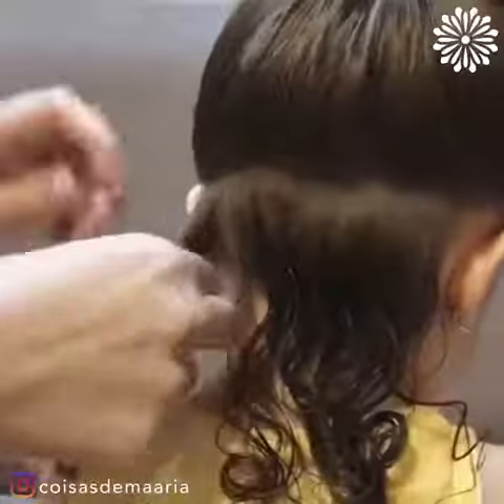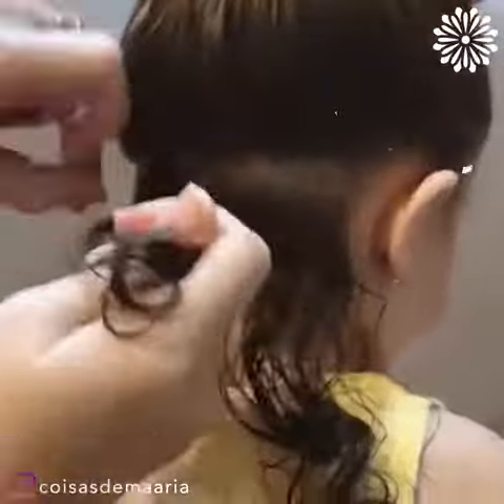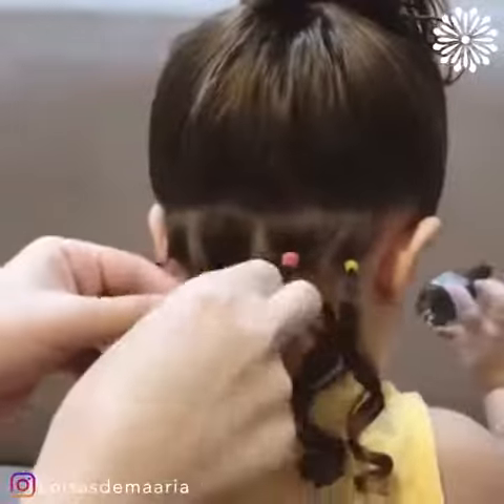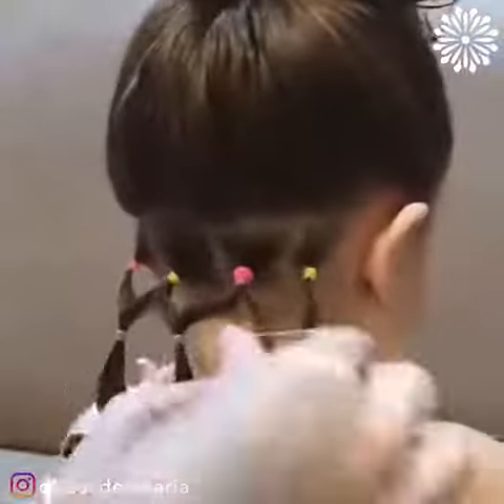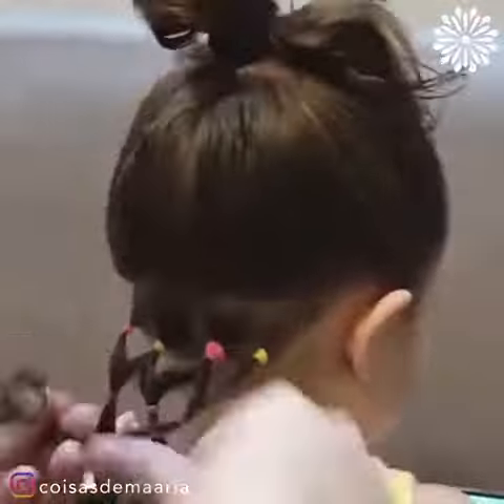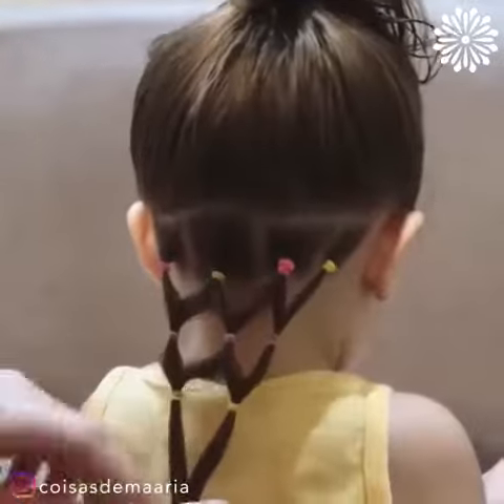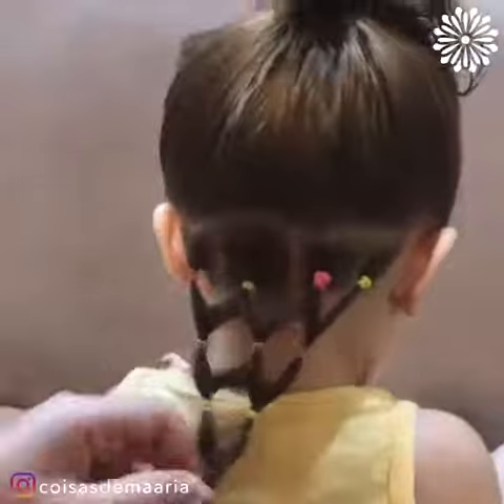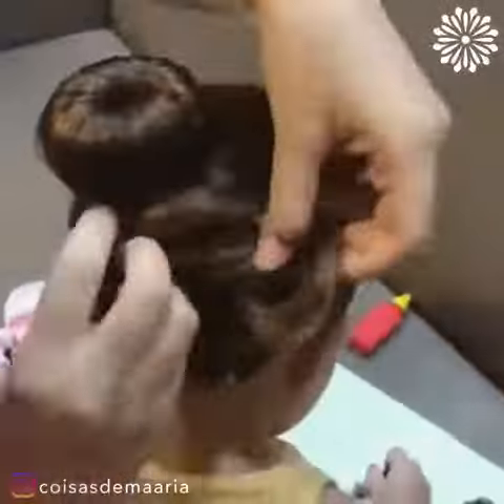Amazing Hairstyle For Your Little Princess